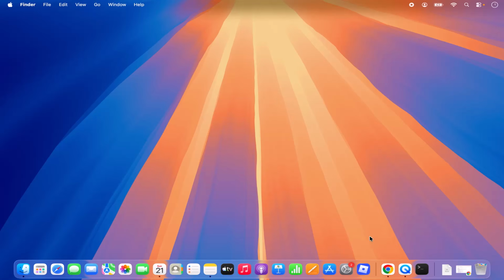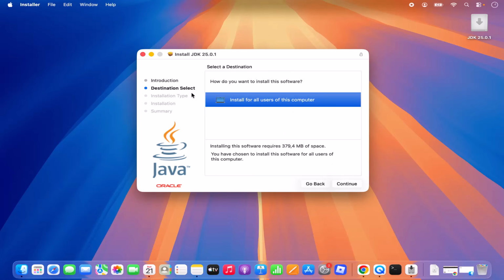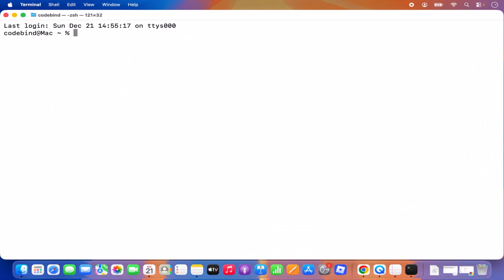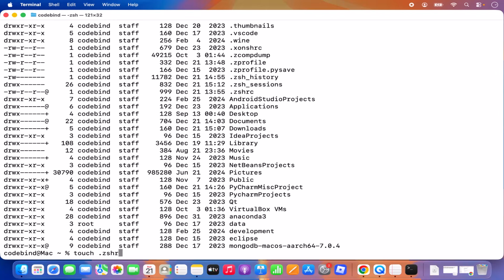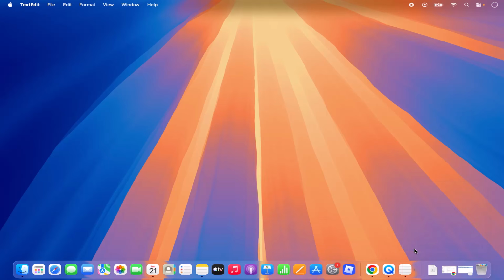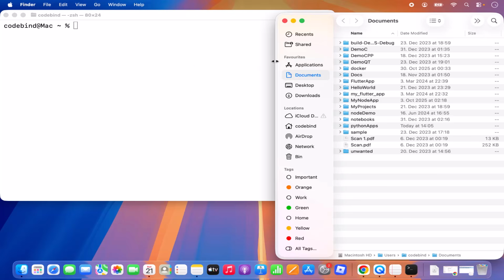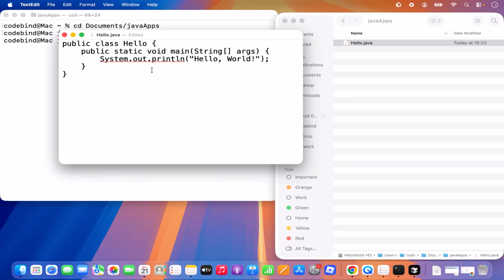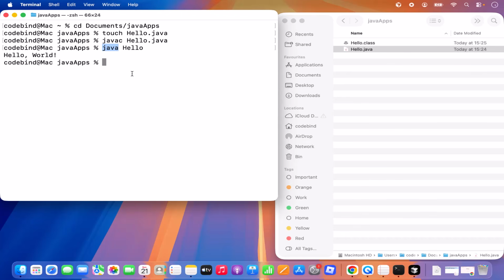How to Install Java on Mac | Install Java on macOS (M1, M2, M3, M4, M5) (Apple Silicon Chip) (2026)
How to Install Java on Mac | Install Java on macOS (M1, M2, M3, M4, M5) (Apple Silicon Chip)

export JAVA_HOME=$(/usr/libexec/java_home -v 25.0.1)
export PATH=$JAVA_HOME/bin:$PATH

🖥️ Mastering Java on Mac: A Comprehensive Guide to Installing Java JDK on macOS!  (M1, M2, M3, MacBook Pro, MacBook Air)☕🍏
Installing Java on a Mac with Apple Silicon chips such as M1, M2, M3, M4, or M5 is an important step for developers, students, and professionals who want to build Java applications, run enterprise software, or learn backend development. In this complete step-by-step tutorial, you’ll learn how to correctly install Java on macOS running on Apple Silicon, even if you are a complete beginner.

macOS does not come with Java pre-installed, and many applications require a specific Java version to work properly. In this video, we explain how to download and install the latest Java Development Kit (JDK) on macOS using official and trusted sources. You’ll learn the difference between JRE and JDK, and why installing the JDK is recommended for development and learning Java programming.

This tutorial is specially designed for Apple Silicon Macs, including MacBook Air, MacBook Pro, iMac, and Mac Studio powered by M1, M2, M3, M4, or M5 chips. We guide you through selecting the correct Java version for Apple Silicon, installing it smoothly, and avoiding common issues that Mac users face during setup.

You’ll also learn how to verify your Java installation using the Terminal, check the installed Java version, and configure JAVA_HOME properly on macOS. These steps are essential for running Java applications, using IDEs like IntelliJ IDEA, Eclipse, or VS Code, and working with tools such as Maven and Gradle.

In addition, this video explains how to manage multiple Java versions on macOS and switch between them when needed. This is especially useful if you are working on different projects that require different Java versions. Whether you are learning Java for the first time, preparing for interviews, or setting up your Mac for professional development, this guide covers everything you need.

By the end of this tutorial, Java will be fully installed and ready to use on your Apple Silicon Mac. You’ll be prepared to start Java programming, build applications, and explore technologies like Spring Boot, Android development, and enterprise Java.